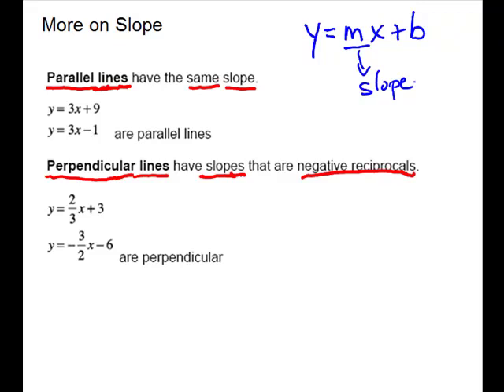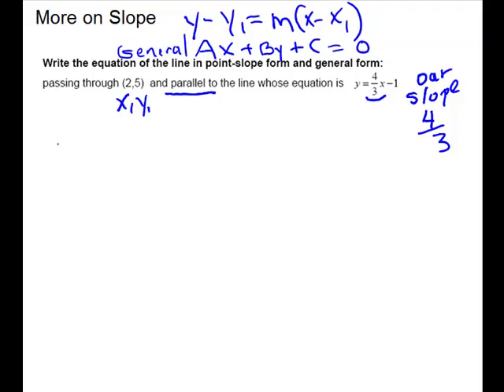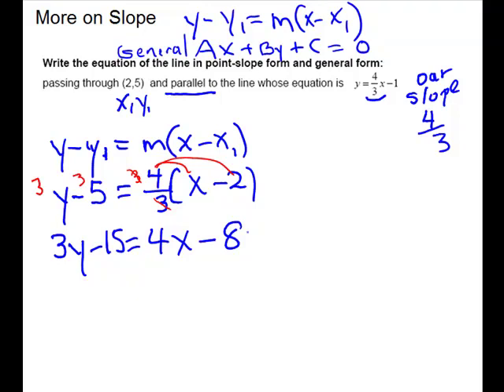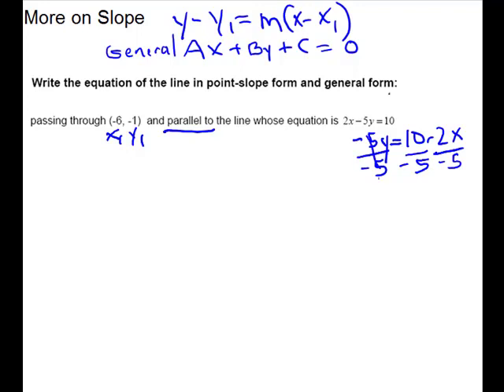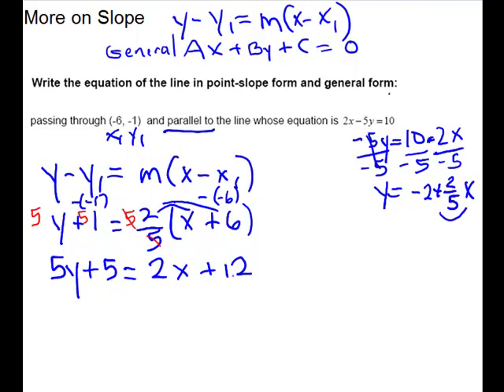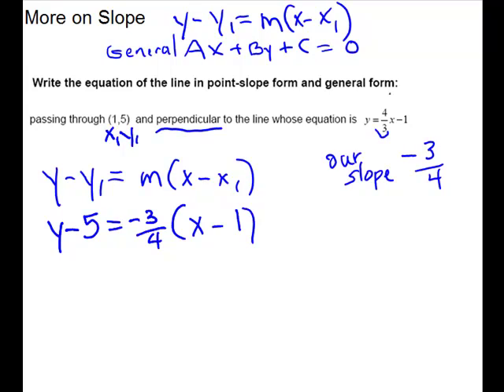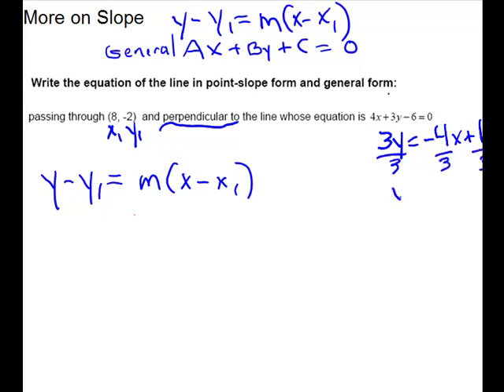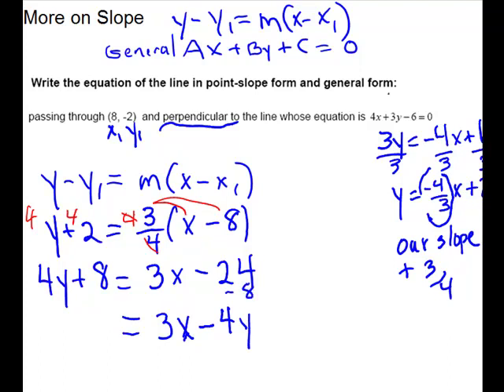Parallel and Perpendicular Lines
MAC 1105 2.4  More on Slope